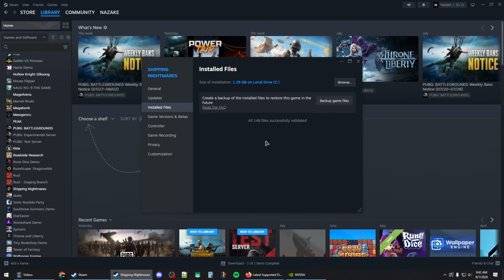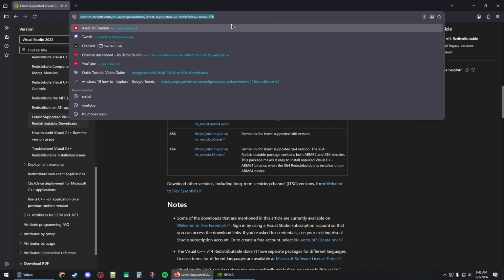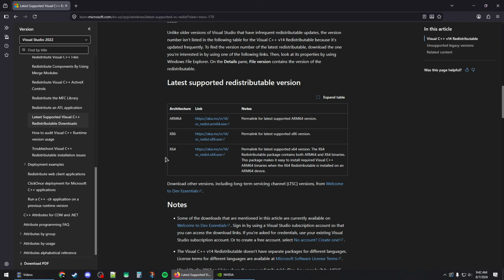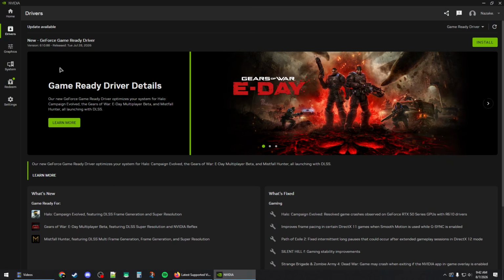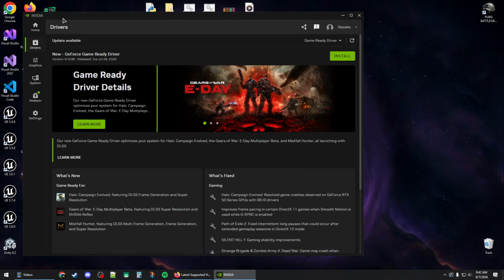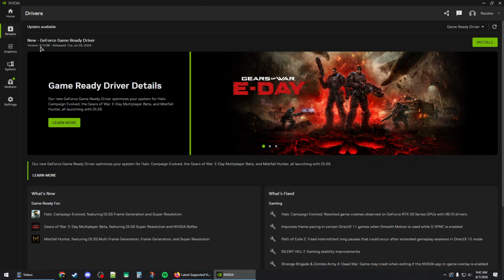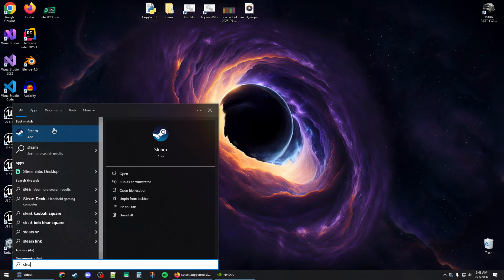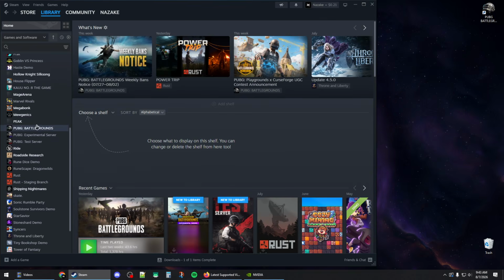How To Fix Corsair Cove Crashing On Steam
How To Fix Corsair Cove Crashing On Steam—stop the crash loop now. Solve the fatal error and get back to smooth gameplay with proven fixes.